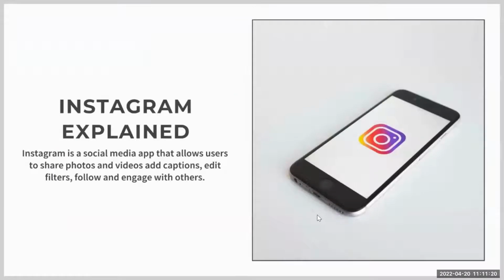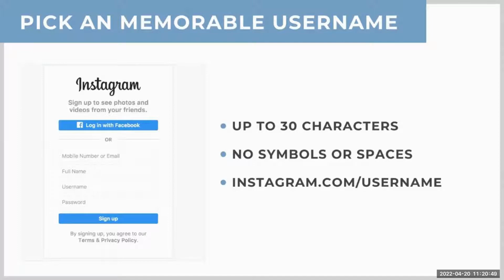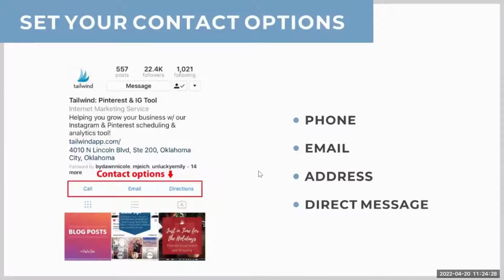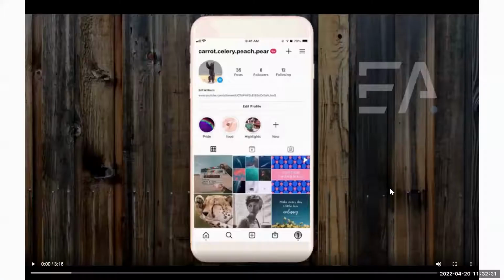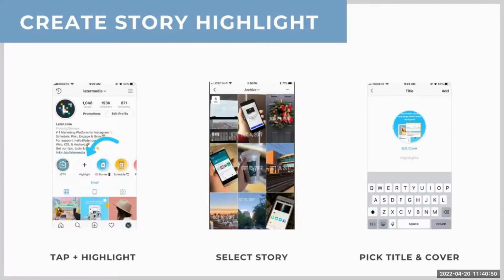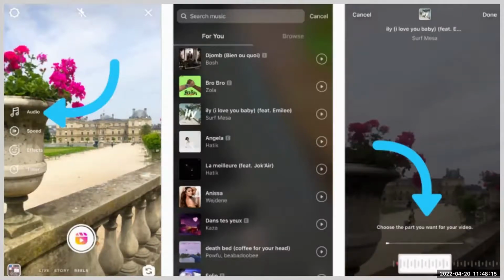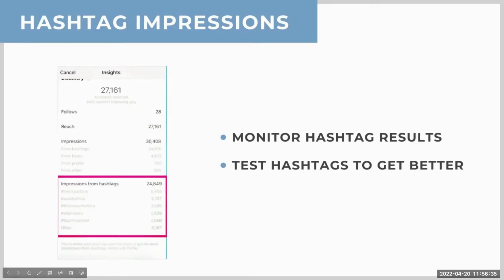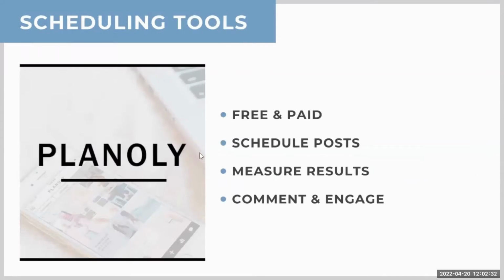Instagram for Real Estate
You'll learn how to use Reels, Stories, IGTV and...

✔️  The difference between personal and business accounts
✔️  Pro profile tips that will help capture leads
✔️  How to use IG stories, stickers, and polls
✔️  Hashtag formulas that work like SEO
✔️  What Reels and IGTV is and how to capitalize on it